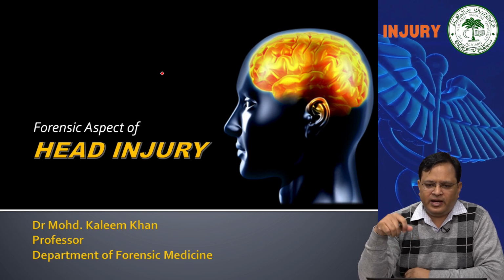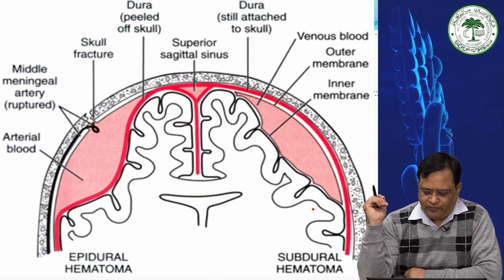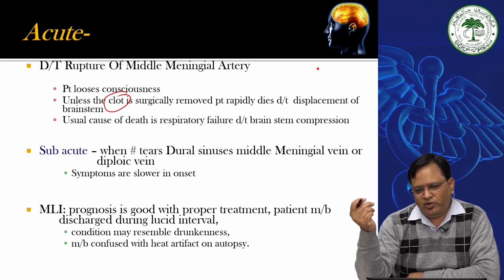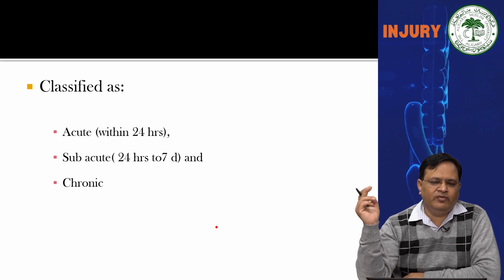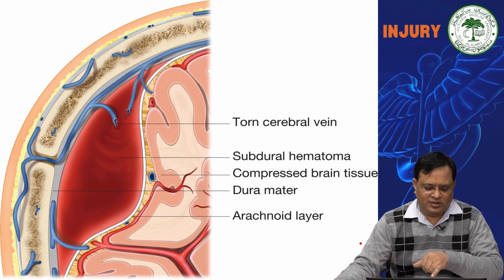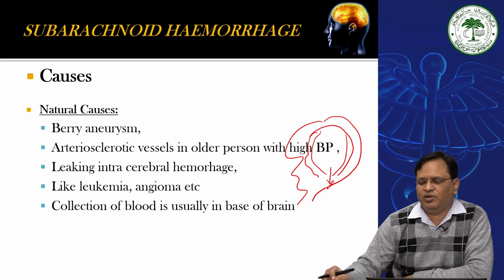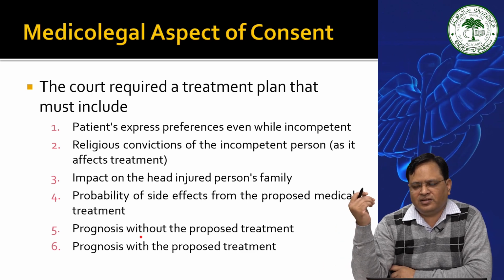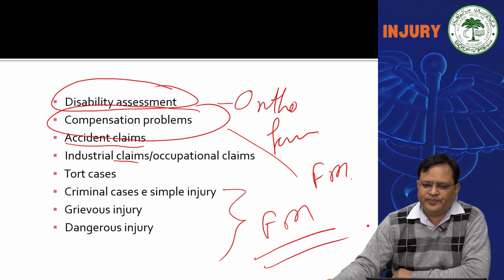Forensic aspect of head injury - Part II